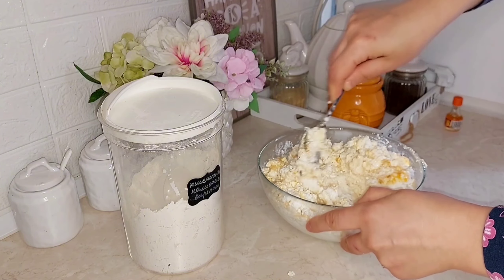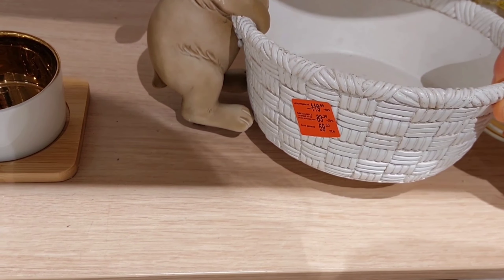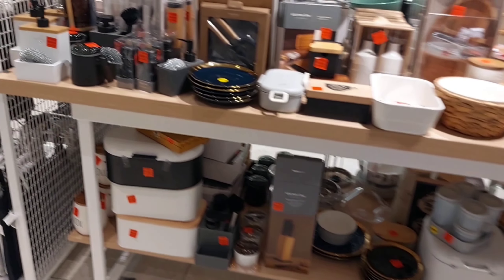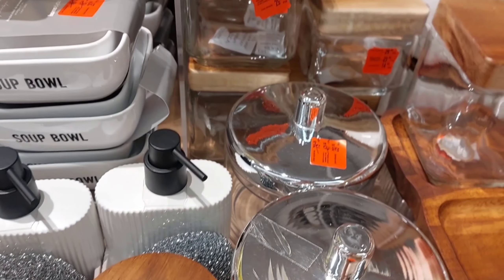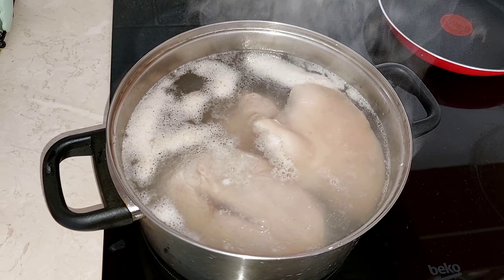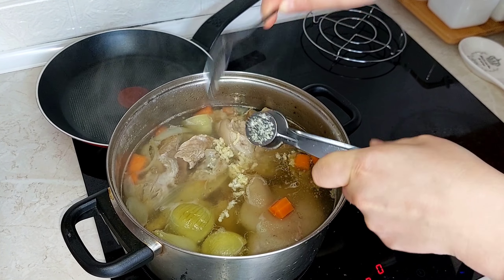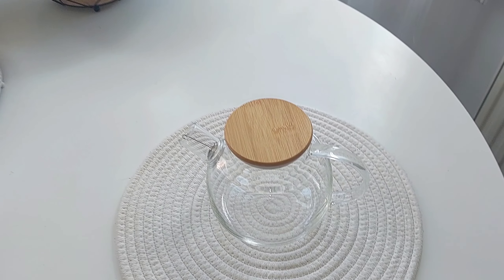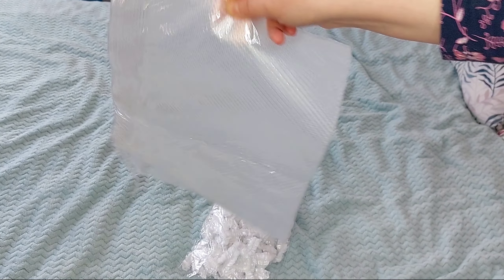СНІДАНОК З СІМ'ЄЮ 🥰 ДЕКОР ДЛЯ ДОМУ / ВАРЮ ХОЛОДЕЦЬ / ЩО КУПИЛА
00:00 сніданок / сирники
01:55 декор для дому
08:28 варю холодець
12:30 що купила

Привіт друзі! Давайте знайомитися) мене звати Віта, мого чоловіка Олег та синочка Владислав. На моєму каналі буде мотивація на прибирання, організація простору, дуже люблю готувати, тому також багато ідей страв та рецепти будуть на каналі. Показую наше життя, як воно є, я відкрита людина і стараюсь бути завжди на позитиві, чим і ділюся з оточуючими. А ще я творча особистість, люблю робити різні DIY. Тому, якщо вам цікавий такий контент, звичайні будні і незвичайні в звичайній квартирі, прошу приєднуйтесь до мене! Будемо дружити!😊🤗